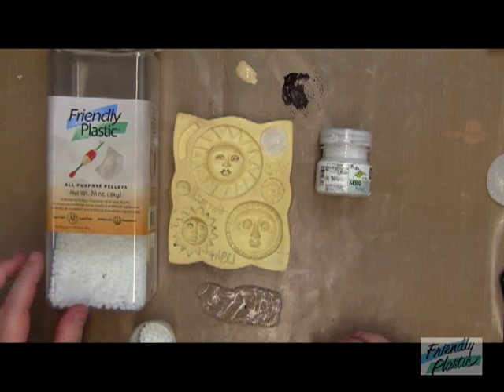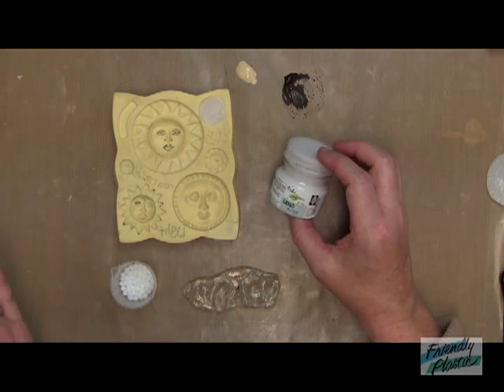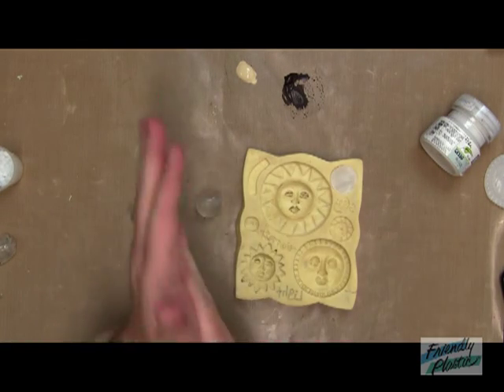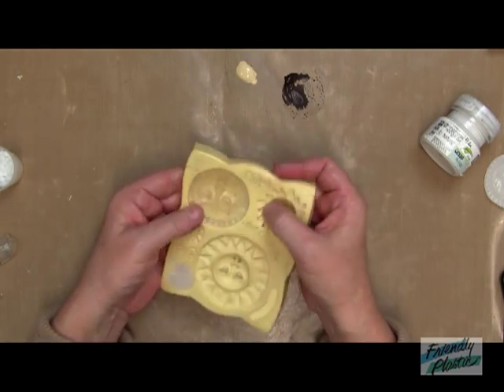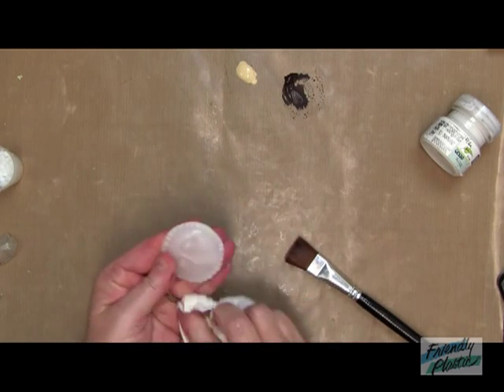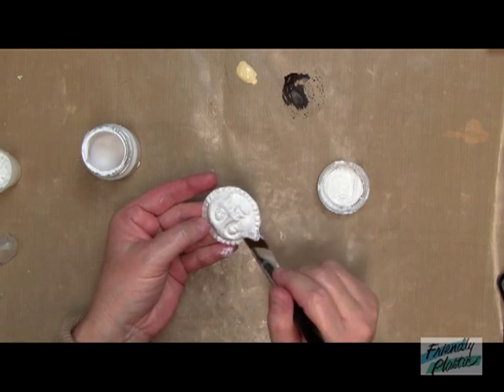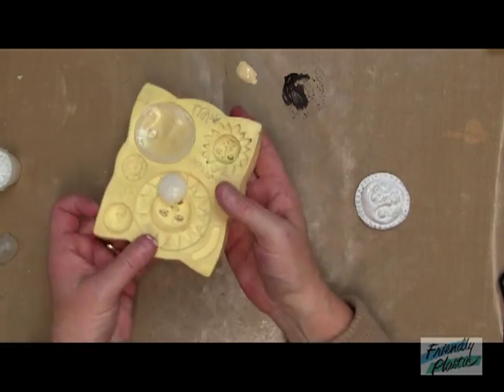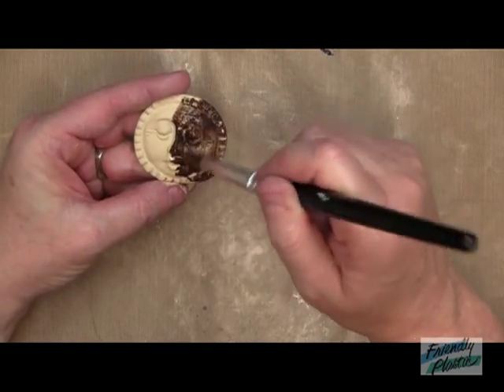How to make your own "old looking "artifacts and objects with Friendly Plastic Pellets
In this episode, Linda Peterson explores how to replicate objects using molds and Friendly Plastic Pellets to give them an aged appearance.